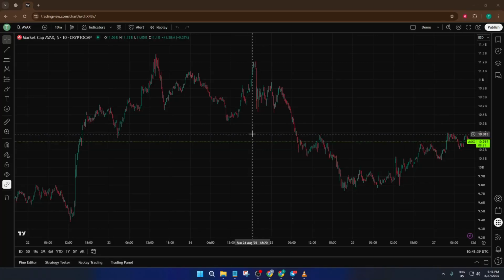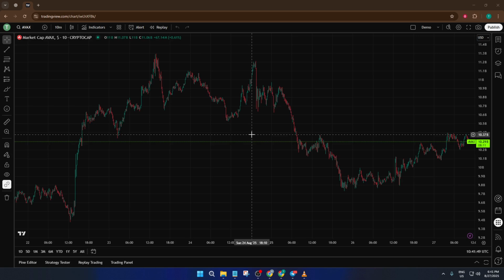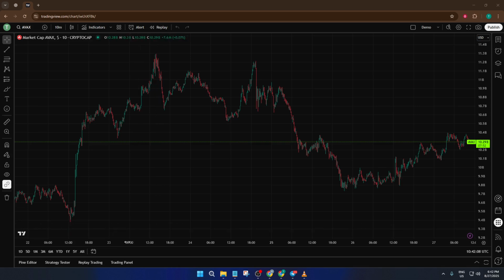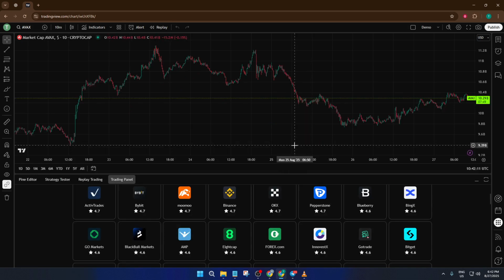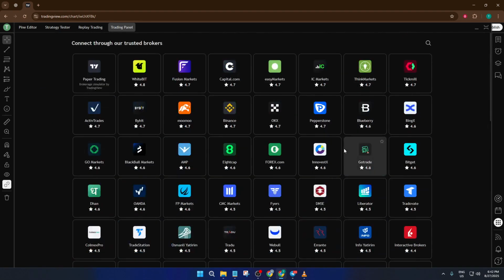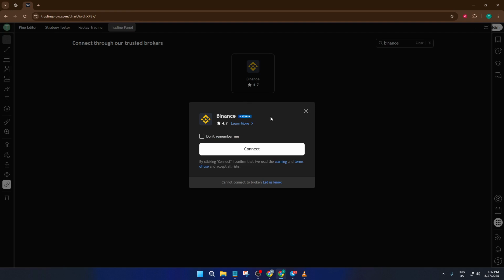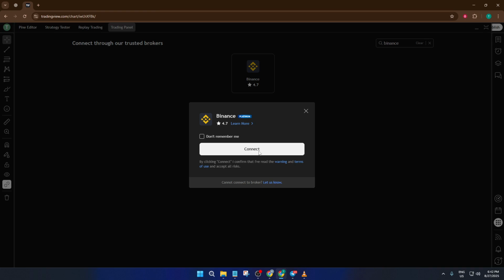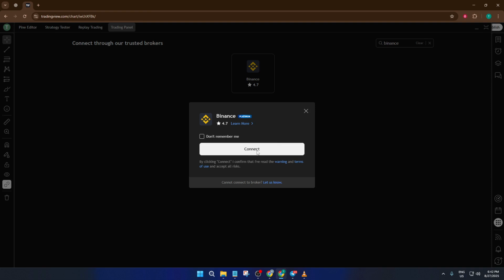How To Connect Binance To TradingView (Updated 2026 Guide)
Learn how to connect Binance To TradingView using the available TradingView connection and account options. This guide explains where to find the connection settings, how to complete the setup, and what to verify before using the integration.

In this video, you'll learn how to:

✅ Set up Connect Binance To TradingView step by step